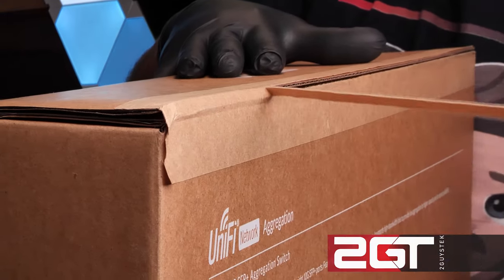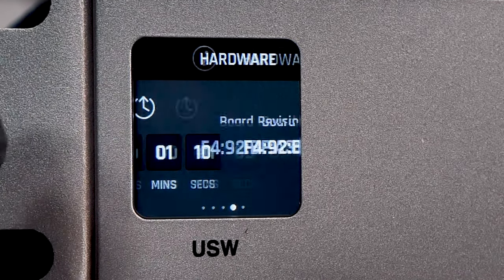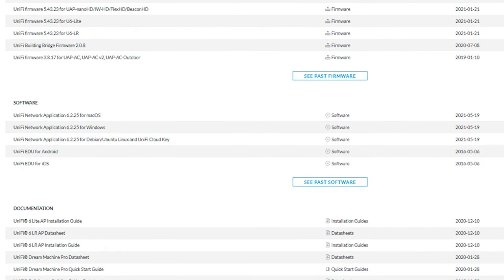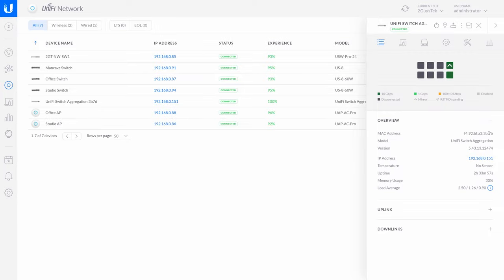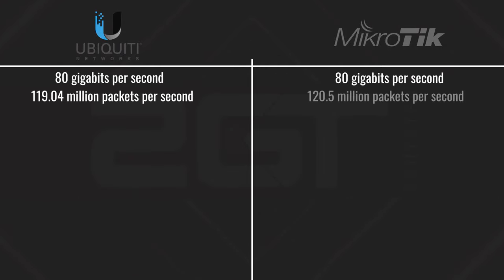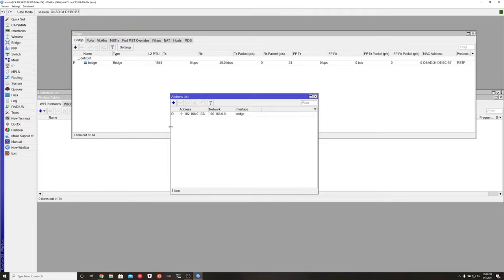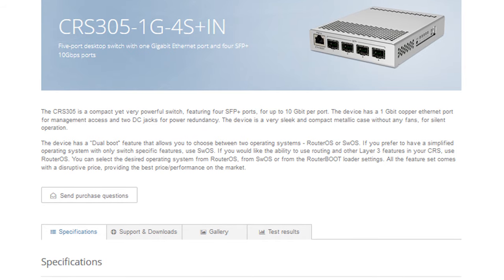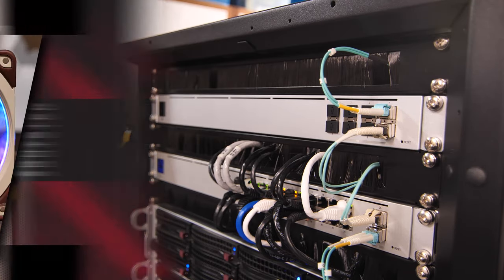WHY isn't anyone talking about this switch?! - Ubiquiti UniFi USW-Aggregation Switch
The UniFi USW-Aggregation 8 port 10 Gigabit network switch is an affordable managed layer-2 network switch from Ubiquiti that we feel like no one is talking about and we’re gonna change that! We're always on the lookout for affordable 10 Gig switching for our homelab with more than 4 ports for some time now and when we found the UniFi USW-Aggregation from Ubiquiti we couldn't believe we hadn't heard about it yet!

In this video, we'll walk you through the setup of the USW-Aggregation switch with our UniFi controller and we'll also compare this switch to the Mikrotik CRS309-1G-8S+IN, which up until now was really your only option in 8-p 10gbit switching!

**TIMESTAMPS!**
0:00 Introduction
0:31 Dimensions and overview of the USW-Aggregation switch
1:39 A note about switch management using the UniFi Console
2:09 Let's rack and stack this thing!
2:35 Adopting the USW-Aggregation switch into our UniFi Console
3:32 Comparing the USW-Aggregation to the Mikrotik CRS309-1G-8S+IN
5:10 Comparing management software of the USW-Aggregation and the Mikrotik CRS309-1G-8S+IN
6:36 A note about Mikrotik hardware
6:54 Recap and final thoughts on USW-Aggregation switch
7:24 Thanks for watching! Subscribe for more homelab!